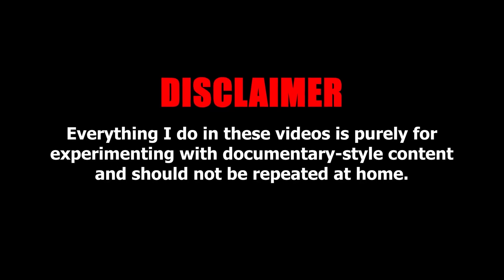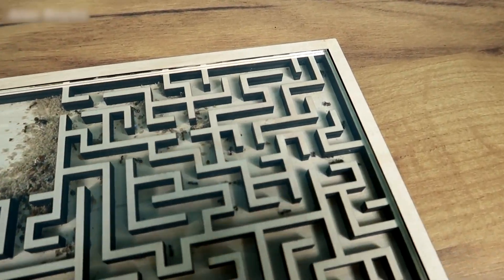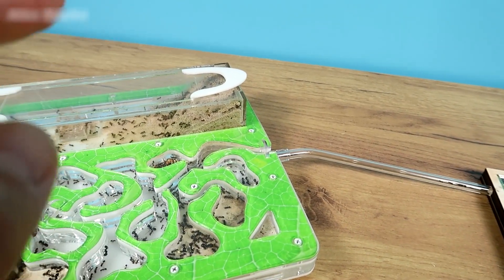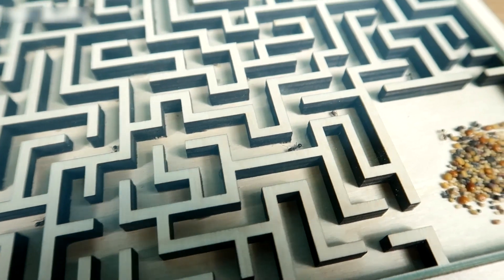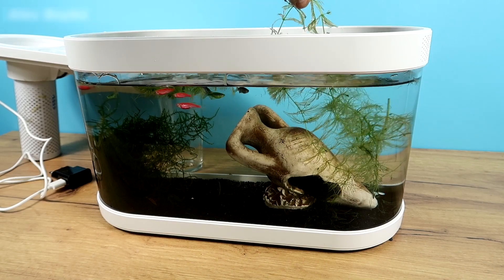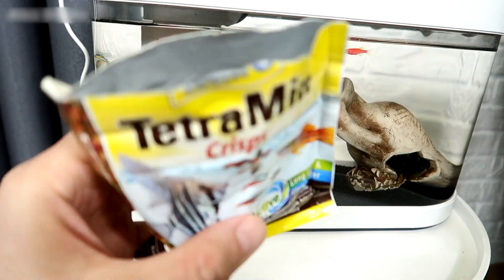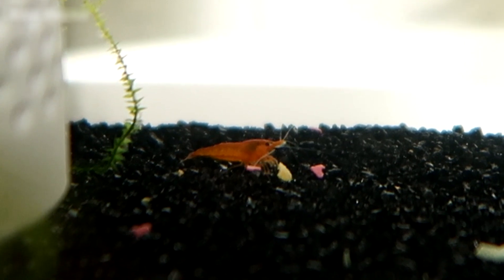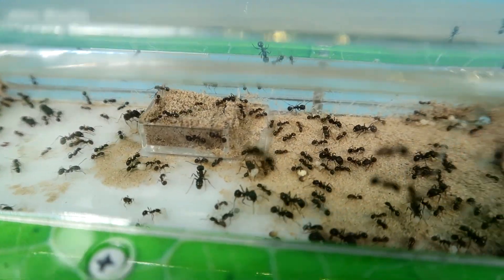Merging My Formicarium with a Labyrinth: Unexpected Outcome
Today, I'm embarking on an extraordinary adventure with my ant colony. I've decided to merge my formicarium with a labyrinth, diving deeper into the world of ant behavior and learning how these fascinating creatures truly live. My journey experimenting with ants has opened doors to the world of insects, wildlife, and biology, and I'm thrilled to share this incredible journey with you. Join me as we attempt to create a formicarium alongside a labyrinth, and I'll even reveal some nifty DIY tricks to make it happen. Welcome to the ultimate experiments channel, where boredom becomes a thing of the past. Get ready to dive into the unknown…let the experimentation begin!"